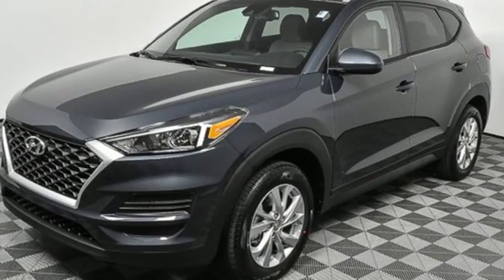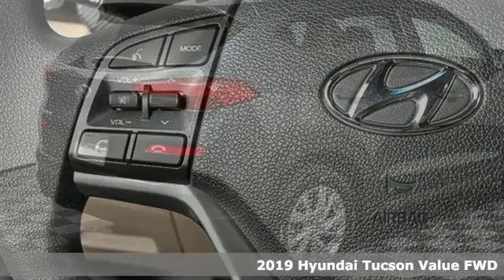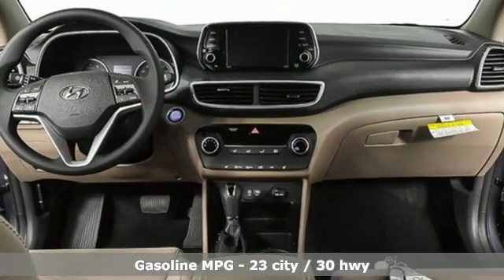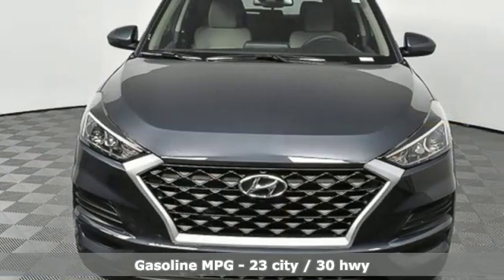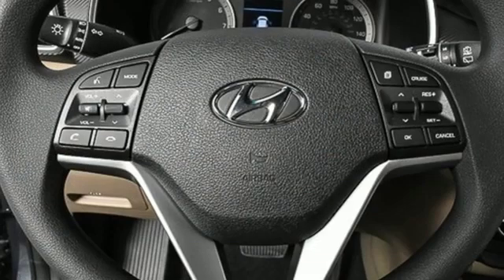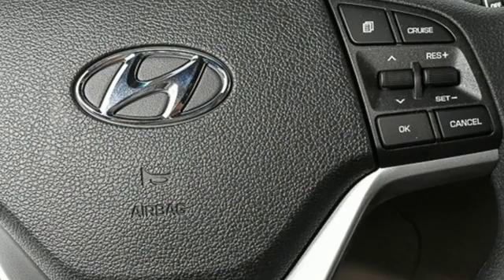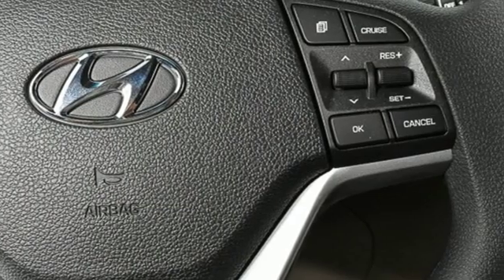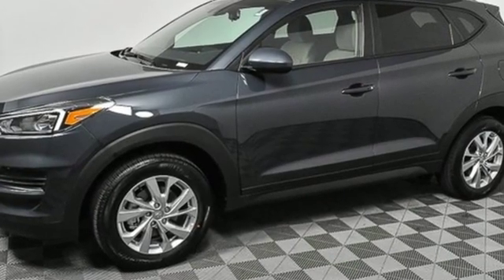New 2019 Hyundai Tucson Atlanta Duluth, GA HU19219 - SOLD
Year: 2019
Make: Hyundai
Model: Tucson
Trim: Value
Engine: 2.0L 4-Cylinder
Transmission: 6-Speed Automatic with Shiftronic
Color: Blue
Interior: Beige
Stock #: HU19219
VIN: KM8J33A43KU043589
2019 Hyundai Tucson ValuebrPriced below KBB Fair Purchase Price! 23/30 City/Highway MPGbrbrJim Ellis Hyundai/Genesis is a 15 Year Consumer Choice Winner! We include Lifetime Powertrain Coverage at no additional cost and we are Georgia's #1 combined Certified Pre Owned and New Hyundai Dealer!!brbrSale Price Includes all available discounts and rebates. Give us a call to confirm availability and schedule a hassle free test drive! We are located at: 5785 Peachtree Industrial Blvd, Atlanta, GA, 30341. Not all rebates are compatible with all finance programs. Please see dealer for details and final price. Price includes $599 dealer fee plus the following: $2,500 - Retail Bonus Cash. Exp. 07/08/2019

Address:
5785 Peachtree Ind Blvd